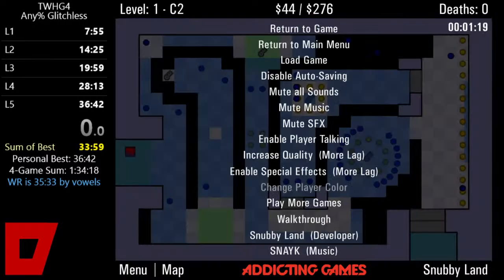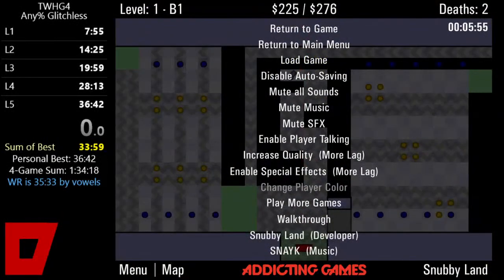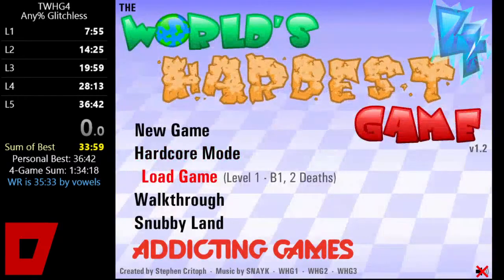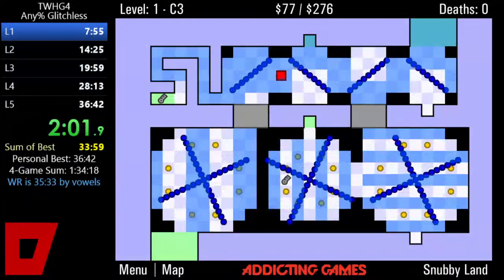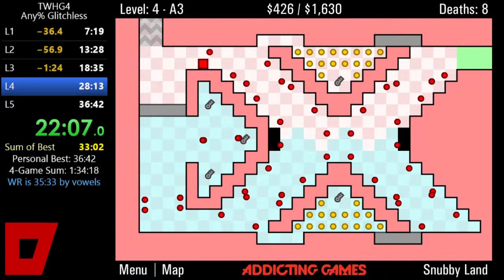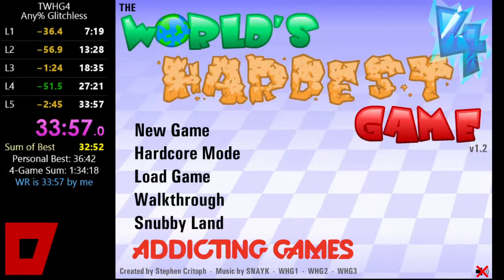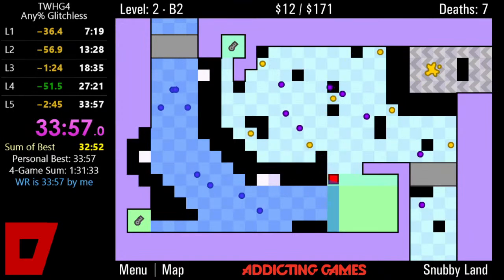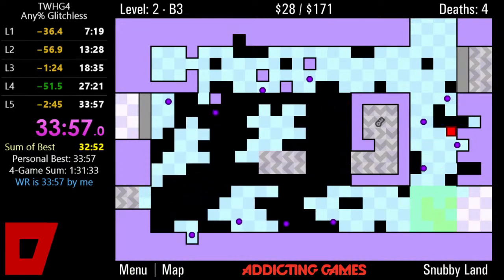Learning to Speedrun The World's Hardest Game 4! (#10)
◆ There is only one game from the world's hardest game series that I have not yet featured on my channel... time to tackle The World's Hardest Game 4!

◆ PBs so far:
       Stream 1: 2:53:44
       Stream 2: No new PB, but improved substantially on the last five areas
       Stream 3: 54:24
       Stream 4: No new PB, but 7:16 on Level 5
       Stream 5: 43:41
       Stream 6: 40:20
       Stream 7: 38:47
       Stream 8: 36:56
       Stream 9: 36:42
       Stream 10: 33:57